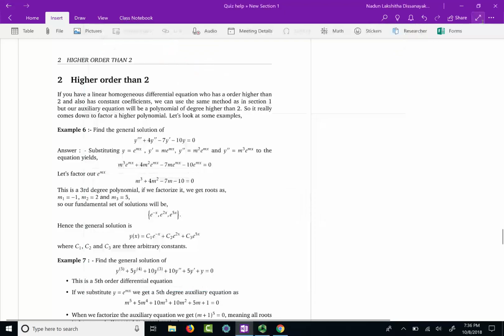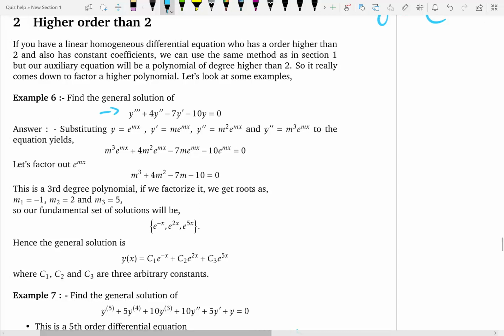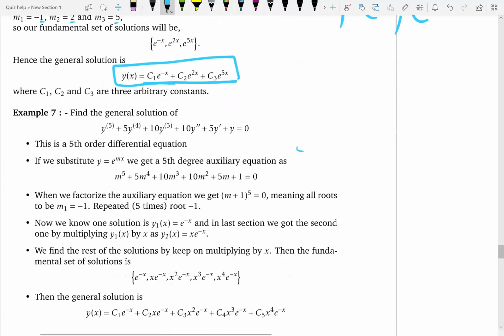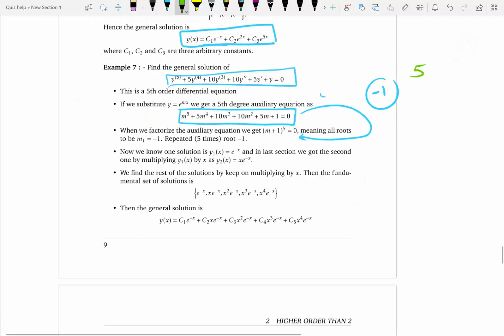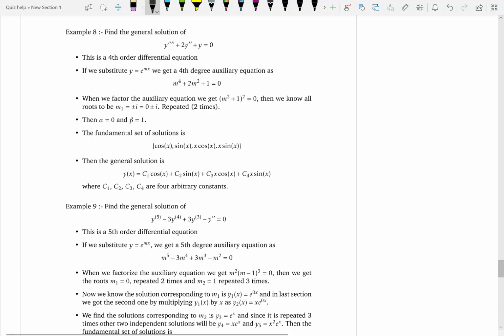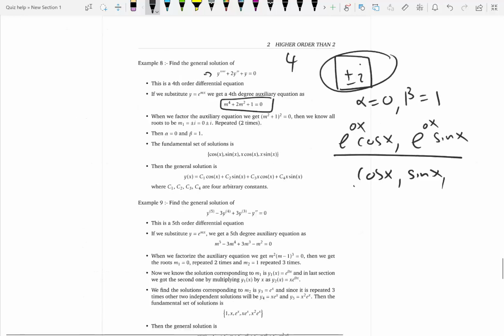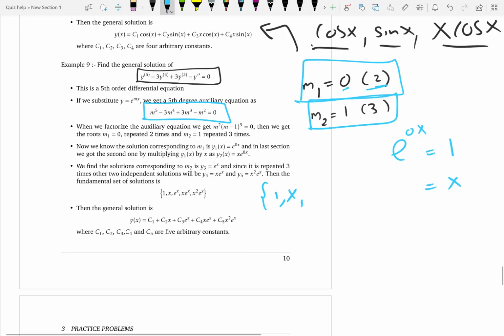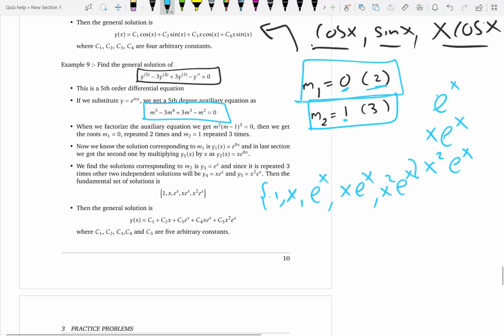Higher order differential equations-Lesson-5